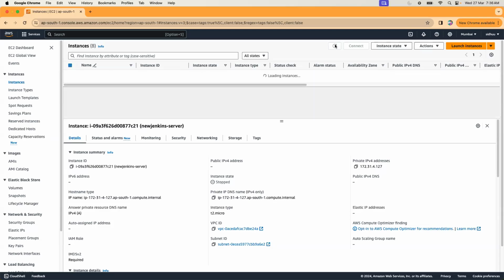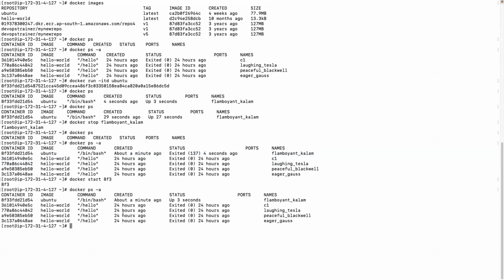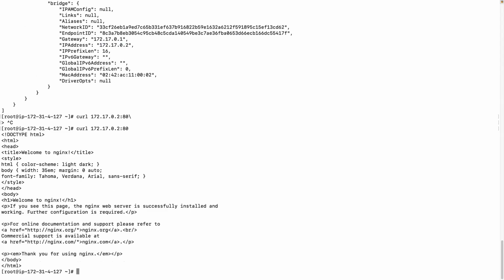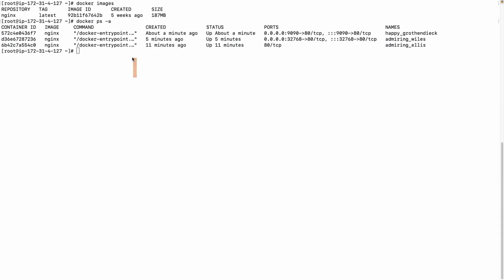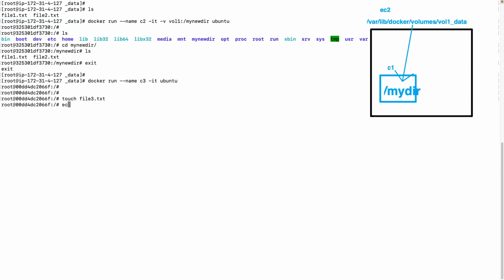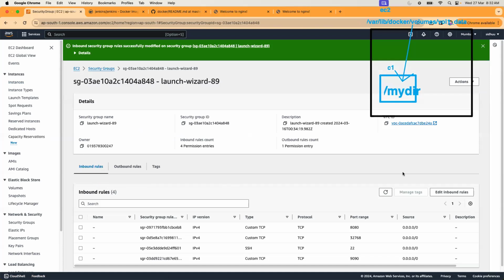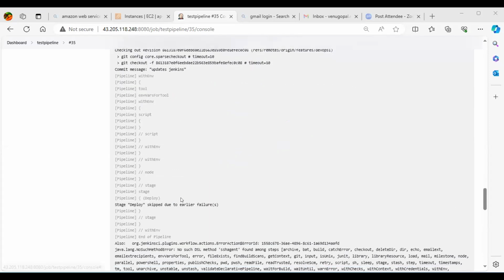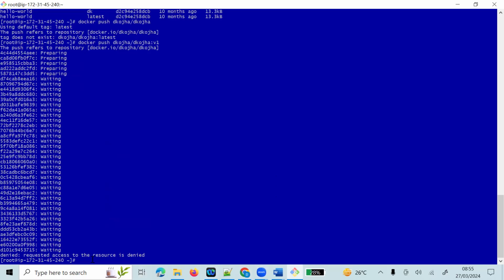Day 17 DEVOPS TRAINING MARCH 2024 - Docker-2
Hi,

*@ 6:00 to 7:30 AM IST*
*DevOps On AWS - Live Training*